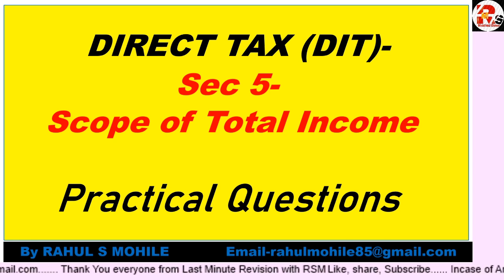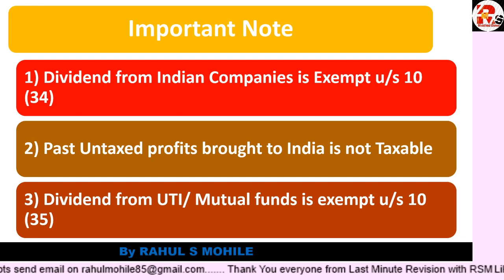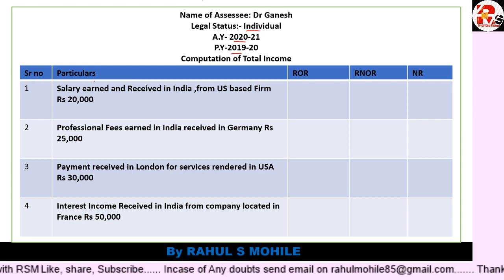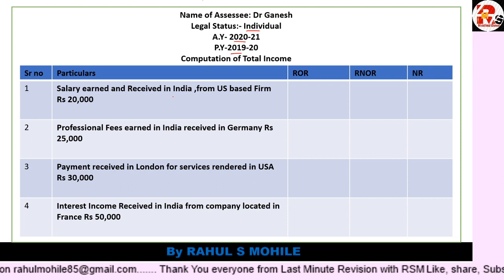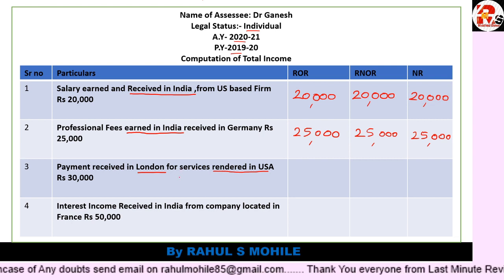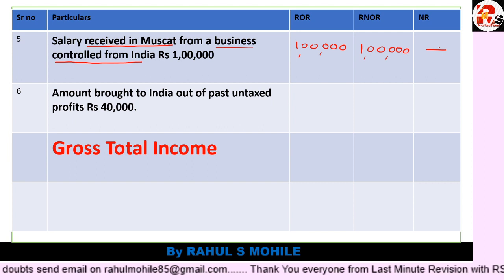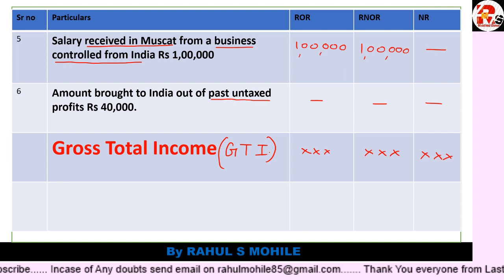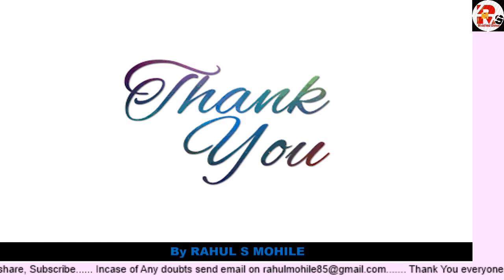Scope Of Total Income Practical Question || By Rahul Mohile || Sec 5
Hello friends in today's video I will solve one Practical Question of Scope of Total Income with all basics of Sec 5